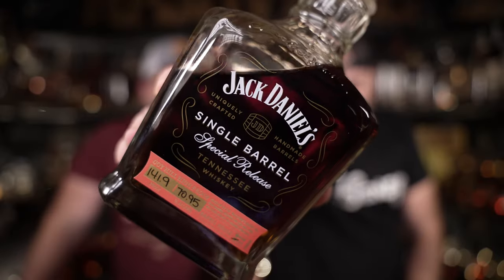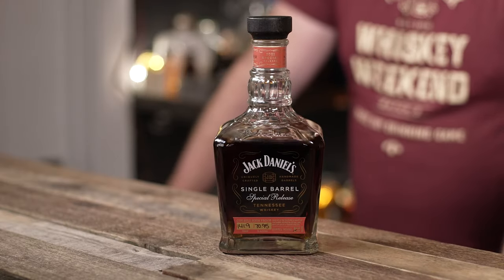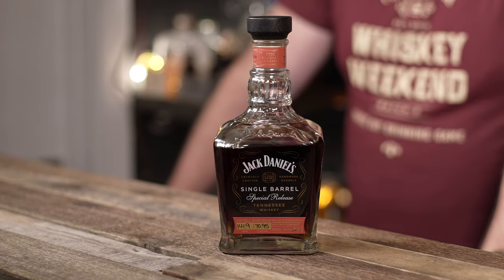Jack Daniel's Coy Hill High Proof - BUY - BAR - PASS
This year's Single Barrel Special Release from Jack Daniel's is "Coy Hill High Proof." These special barrels are aged up in the "Buzzard's Roost" in either barrel house #08 or #13 on Coy Hill and are uncut when bottled at these remarkably high proofs. The bottle we review comes in at a whopping 141.9 proof or 70.95% abv. MSRP is around $70 for this monster of a whiskey. Will and Greeze give it the Buy, Bar, or Pass rating.

Buy = Seek it out and buy a bottle
Bar = Try before you buy, whether at a bar, a store, or a friend's house
Pass = Don't waste your time or money seeking the bottle out